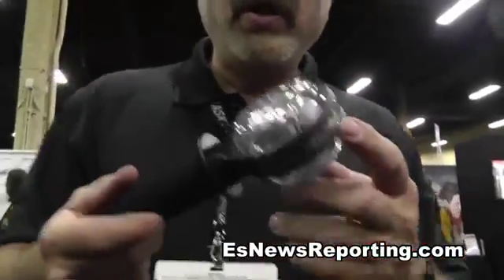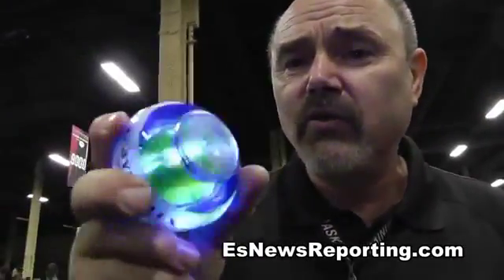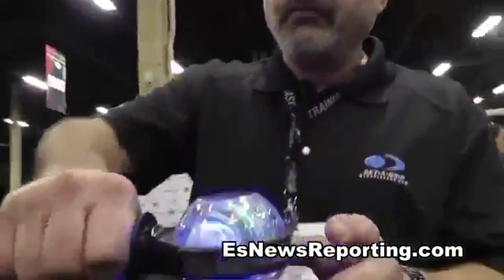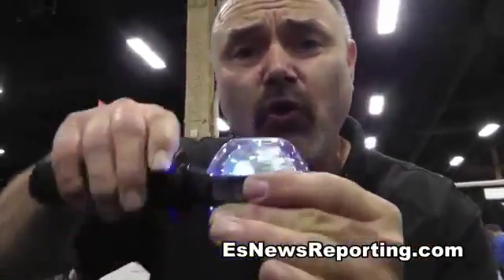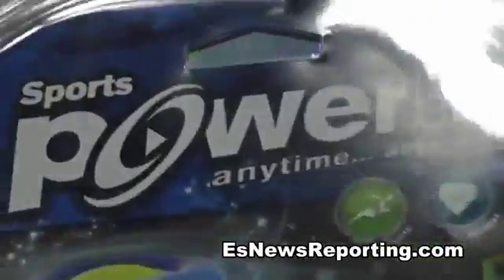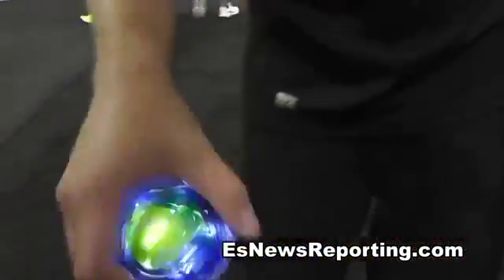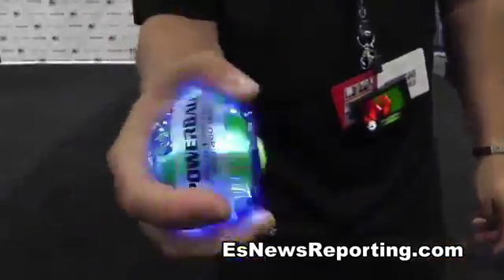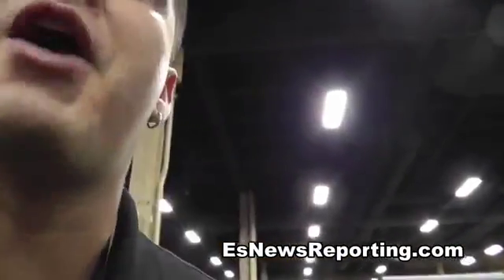working out with the power ball - EsNews Boxing1160